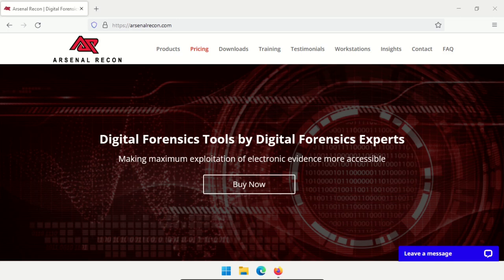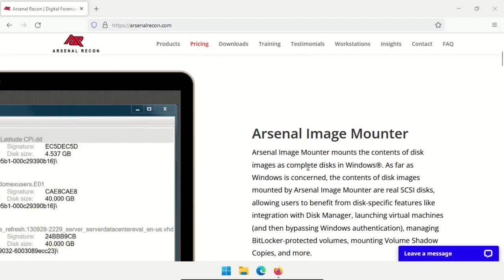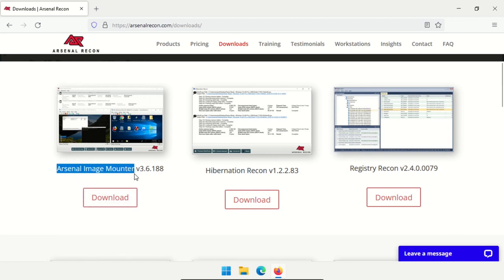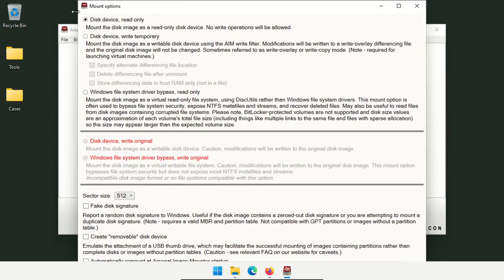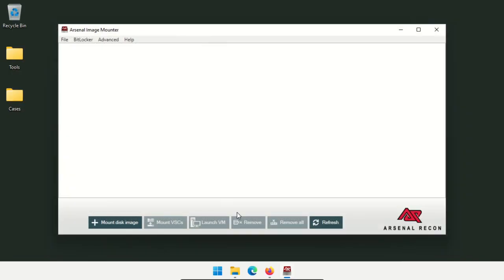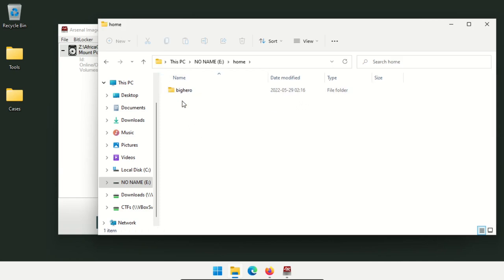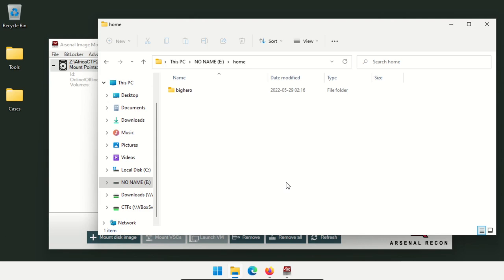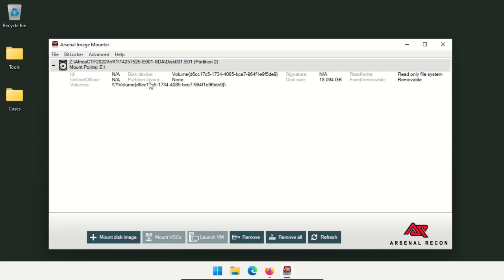Linux LVM Ext4 Support in Windows with Arsenal Image Mounter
Previously we showed how to access a Linux Logical Volume Manager partition inside a forensic disk image. We were looking for a way to access the LVM partition in Windows, and Arsenal Recon helped us out!

Thank you to our Members and Patrons, but especially to our Investigators, TheRantingGeek, Roman, and Alexis Brignoni! Thank you so much!

This video is about a (currently unreleased v3.9) of Arsenal Image Mounter that supports Linux partitions in forensic disk images. As well as new support for LVM partitions! Now you can easily mount LVM and EXT4 Linux Logical Volumes as a logical disk in Windows! Best of all, you can access the Linux file system just like a local disk!

Check out how easy it is, and look for the official release of Arsenal Image Mounter v3.9

00:00 Backstory - Arsenal Image Mounter and Linux Logical Volume Manager
01:14 Download Arsenal Image Mounter
01:50 Arsenal Image Mounter
02:07 Mount the forensic disk image
02:22 Arsenal Image Mounter Options for a Linux Physical Disk
03:06 Arsenal Image Mounter - Mounted Image Information
03:21 Access the suspect Linux data as a Windows disk
03:51 Geeking out a bit...
04:07 What can you do with it?

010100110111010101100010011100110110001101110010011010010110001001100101